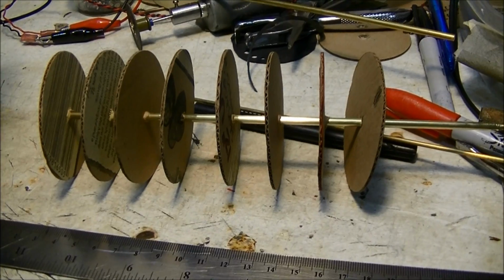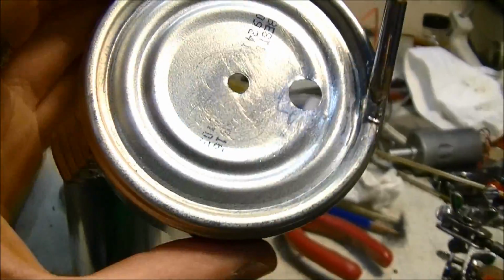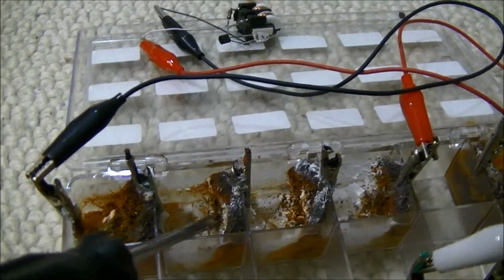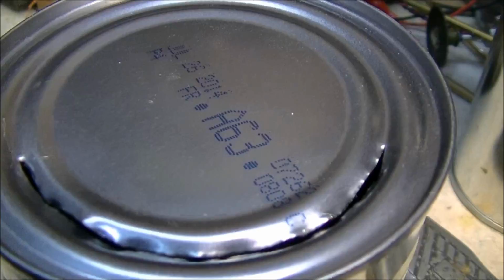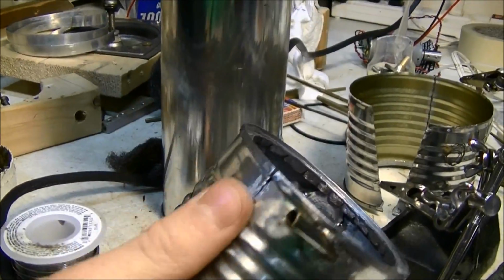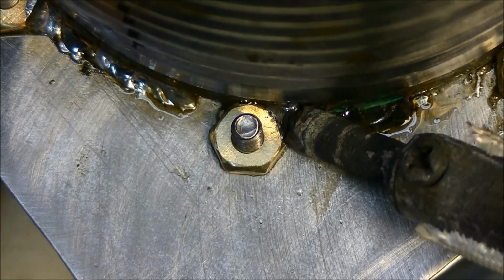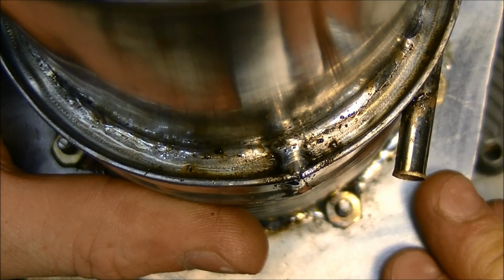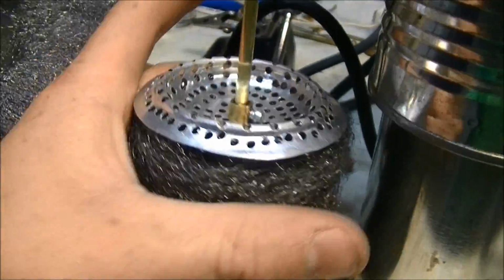Building the Displacer Cylinder For My New Stirling Engine #5 - Part 2 of 2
The displacer cylinder is all done and it looks professional like I used a machine shop!  I do not even have a drill press, although I wish I did, it would have made making this a lot easier.  I just love soldering!  It makes such nice joints and it is so fast!  I probably should be using none lead solder but oh well.  It's really expensive and does not flow as well.
More than one watt of power output?  My fingers are crossed!